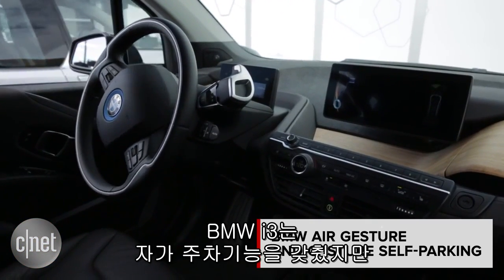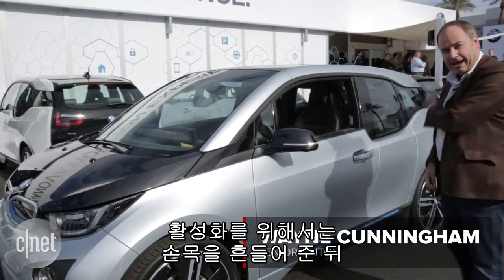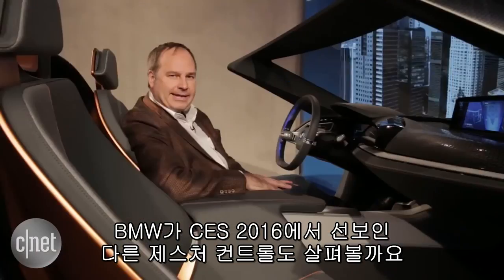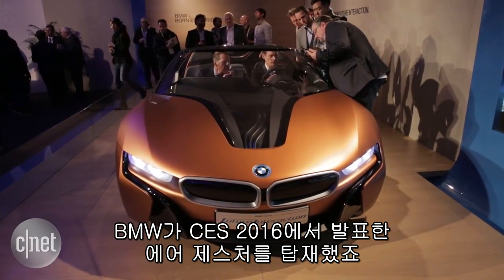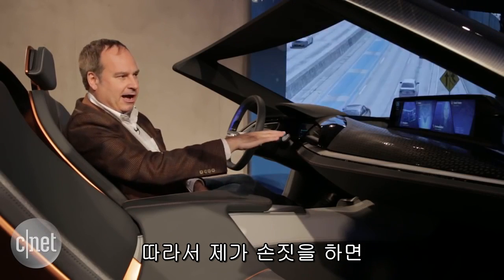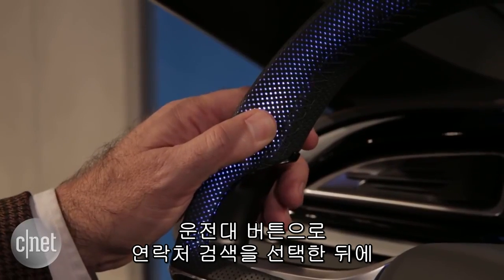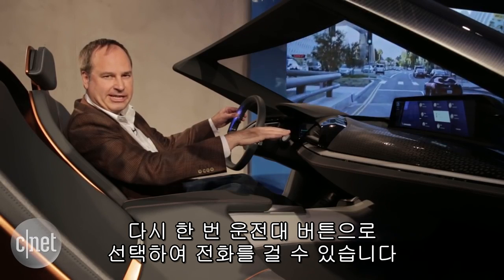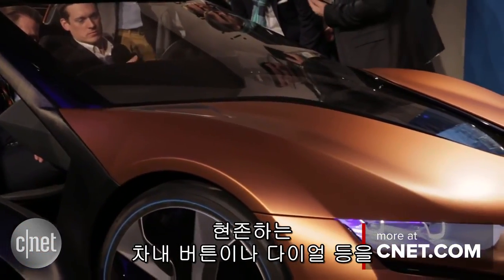BMW의 진화하는 제스처 컨트롤 “이제 에어 터치다”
BMW의 i 비전 퓨처 인터랙션 콘셉트카에 탑재된 새로운 제스처 컨트롤 기능을 소개한다. 지난 CES 2016에서 선보인 기술로 바로 에어 제스처이다.

에어 제스처 컨트롤은 단어 그대로 허공에 대고 동작을 취하는 것이다. 기존 제스처 컨트롤과는 달리 단순 패턴의 동작을 넘어 손이 움직이는 궤적을 추적해 원하는 기술을 선택할 수 있다.